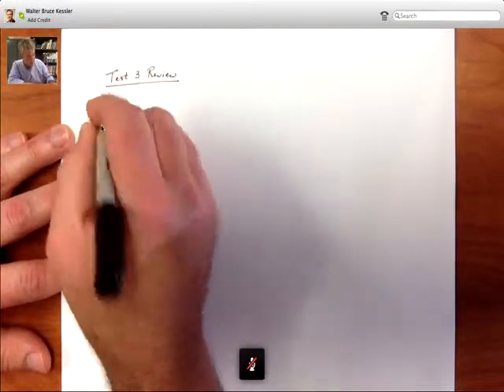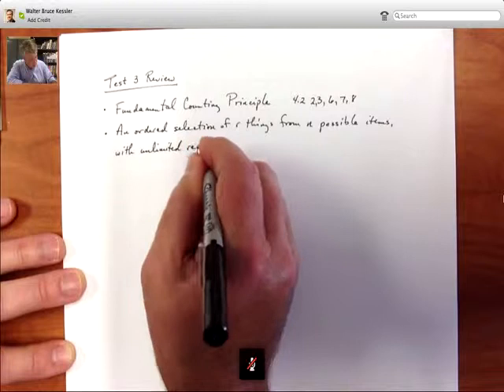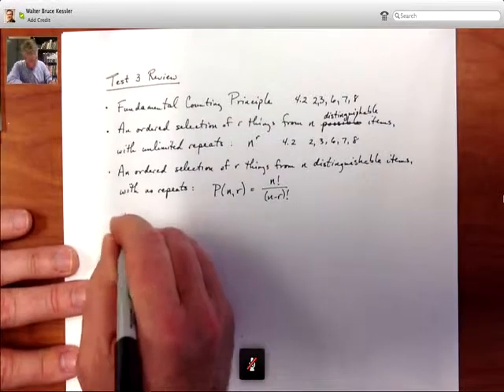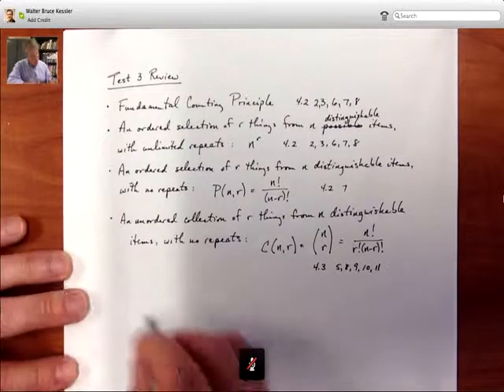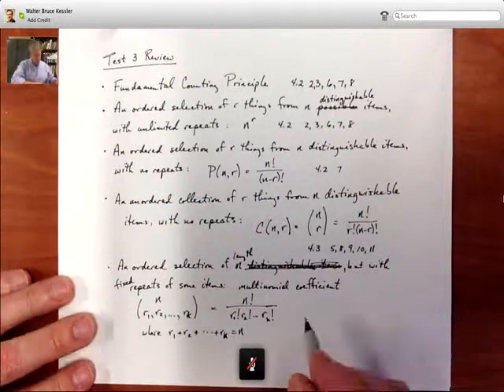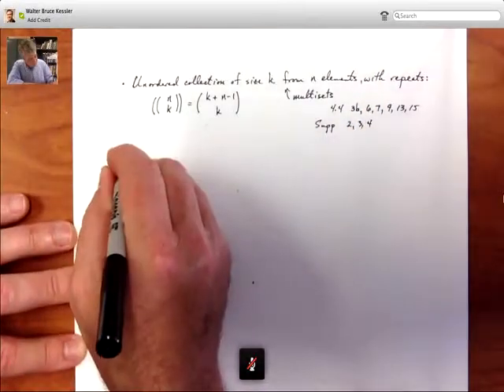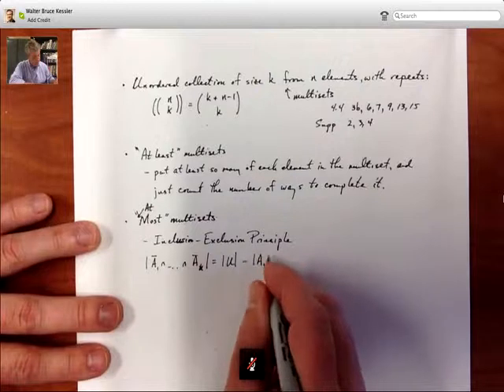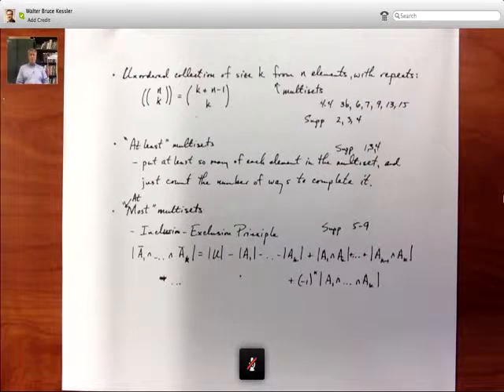Test_3_Review